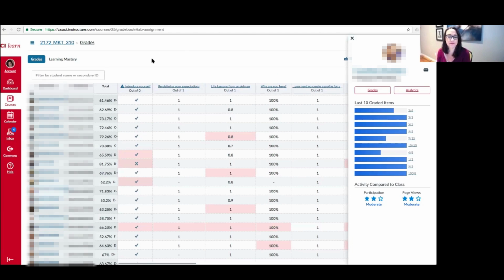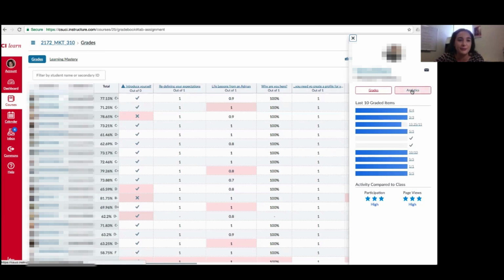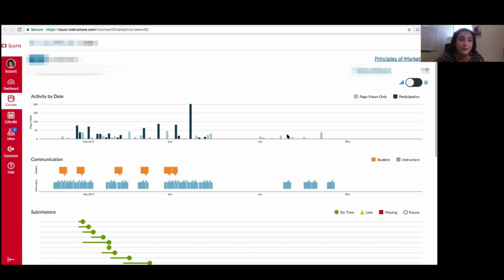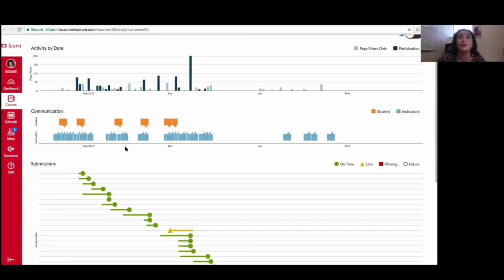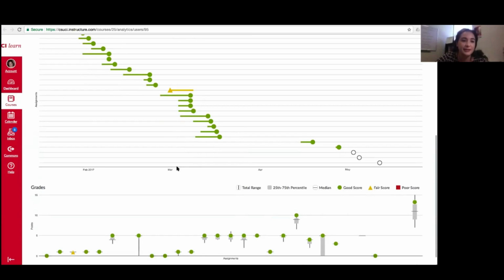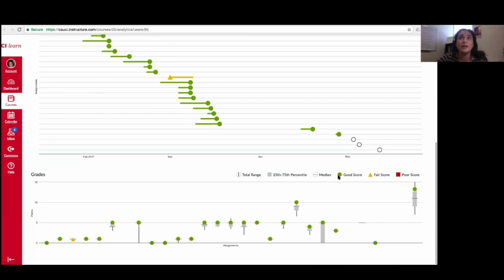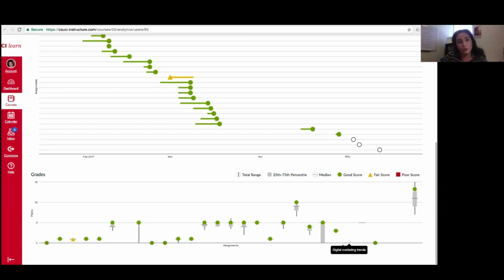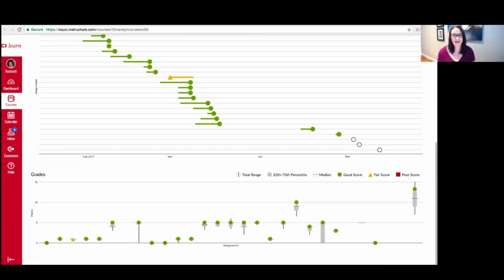Canvas Corner: Analytics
In this video, Ekin Pehlivan shares how to leverage course analytics in Canvas.